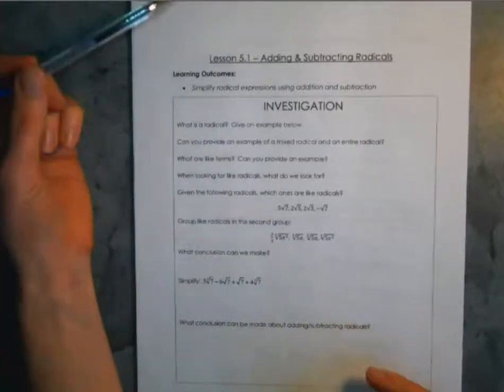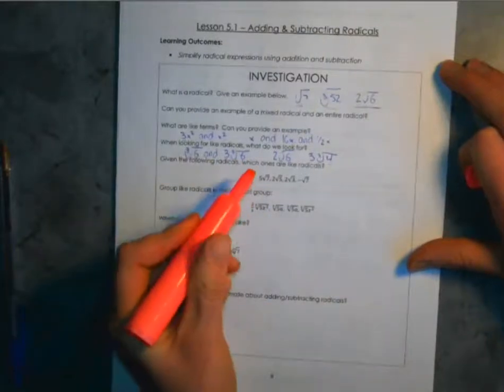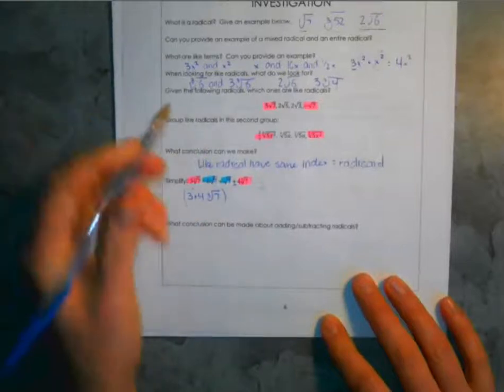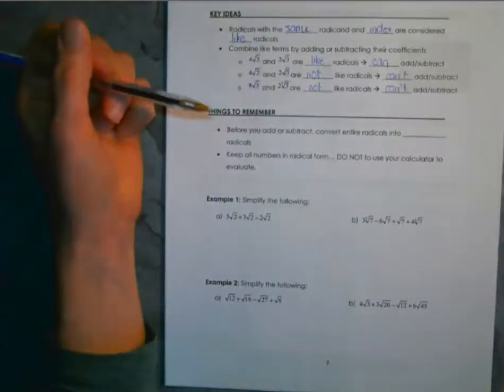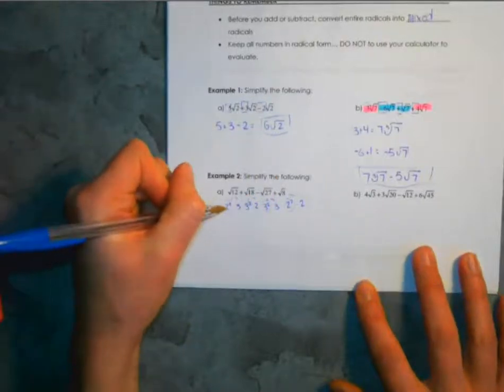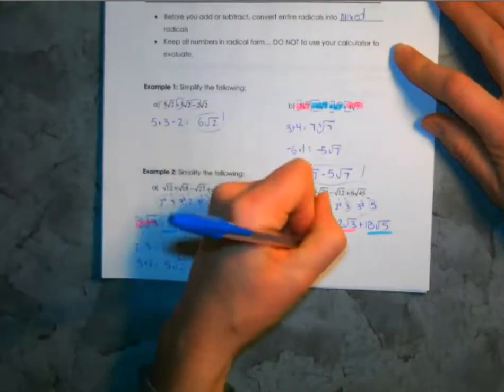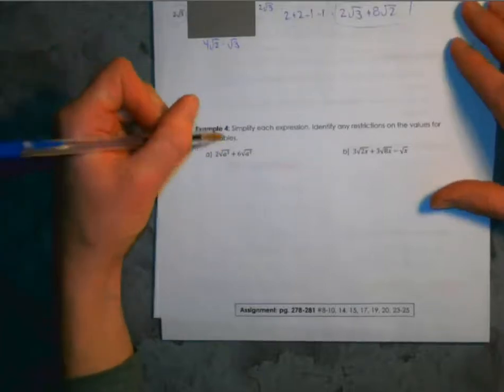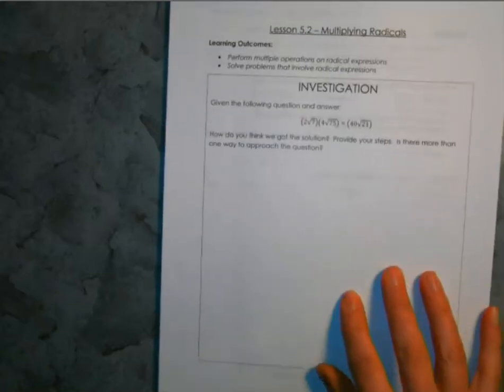Adding and Subtracting Radicals